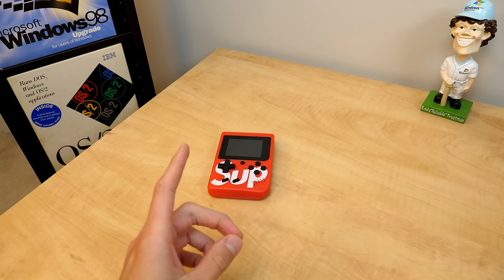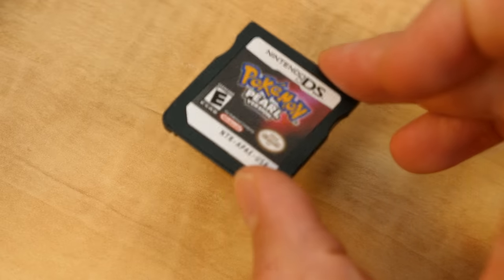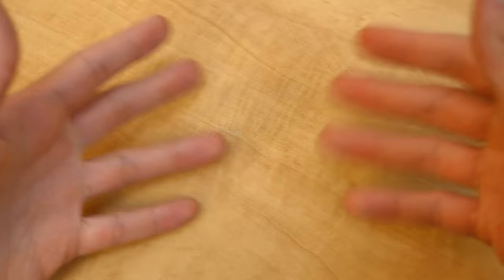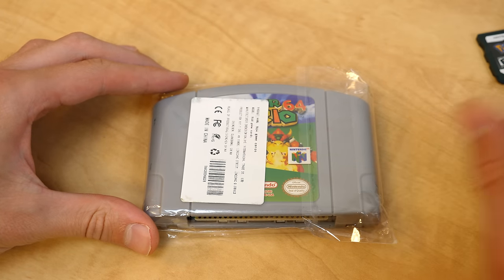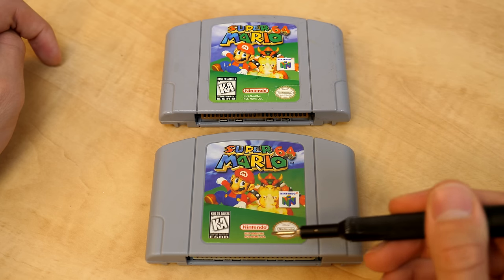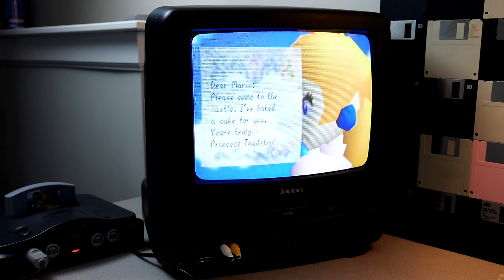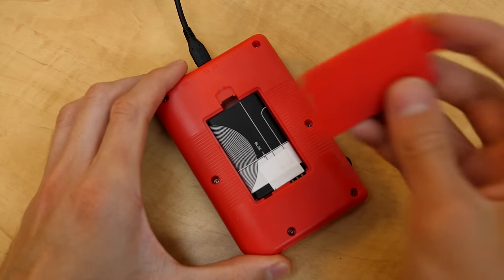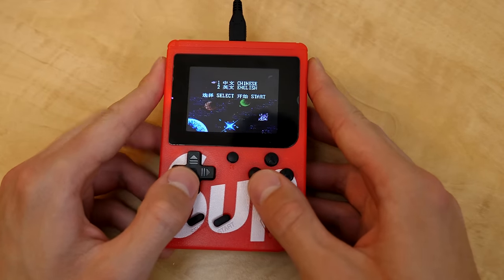I Bought Bootleg Nintendo Games from Temu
Turns out that Temu is selling a bunch of bootleg Nintendo games... so I bought a few of them.

Chapters:
00:00 - Sup
01:14 - Pokémon Pearl
03:51 - Pokémon Leaf Green
06:49 - Testing Pokémon Pearl
10:06 - Testing Pokémon Leaf Green
11:26 - Testing the 520-in-1 Cartridge
13:00 - Super Mario 64
20:39 - The Sup Console
28:05 - Outro